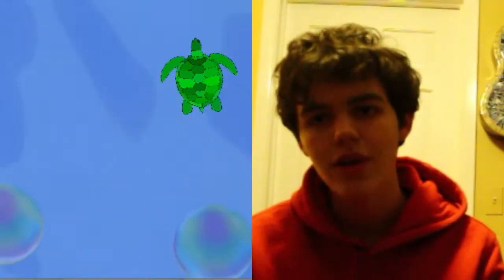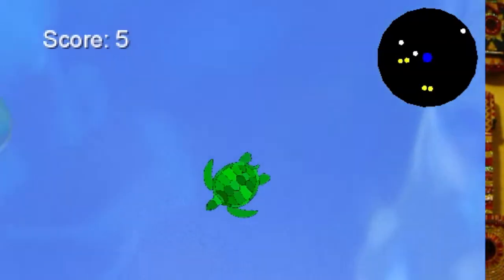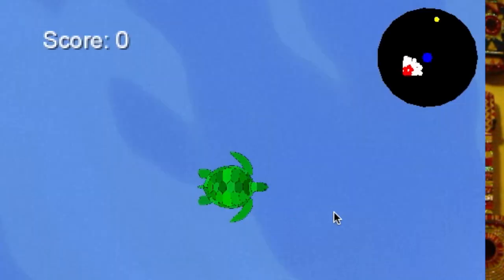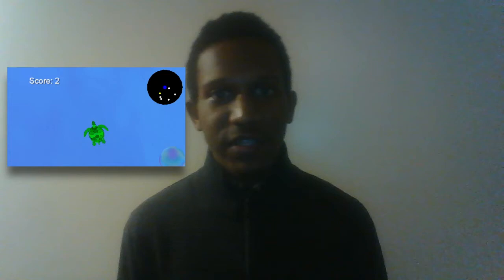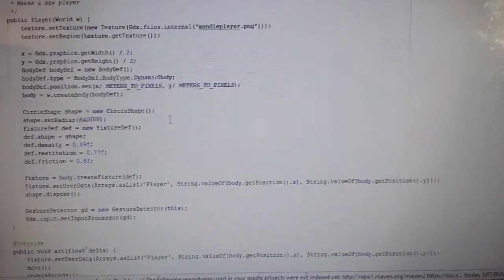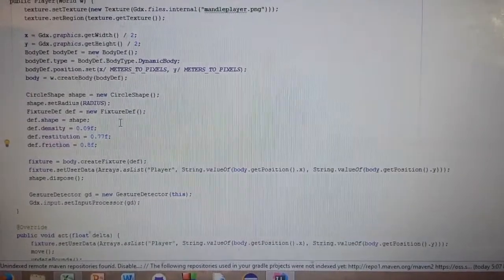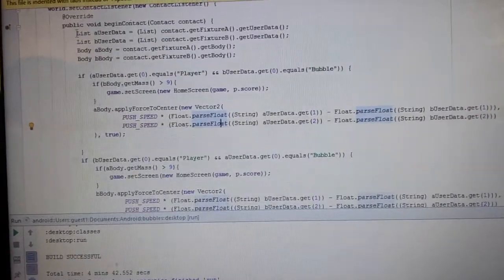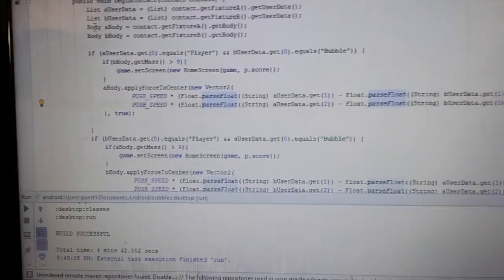Bubbles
We are all juniors at Montgomery Blair High School . This is our presentation video for our submission to the 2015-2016 Congressional App Challenge.
The game we made is called Bubbles.